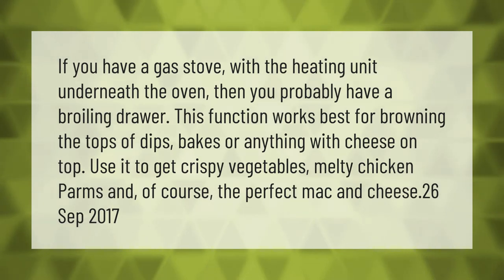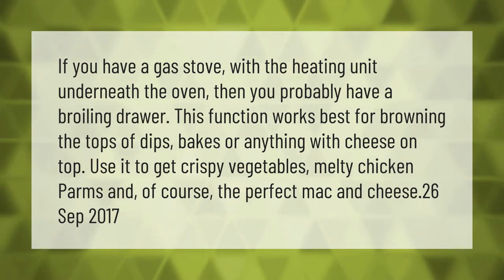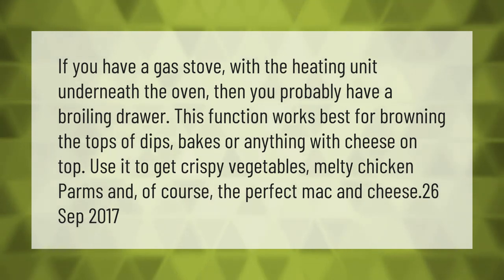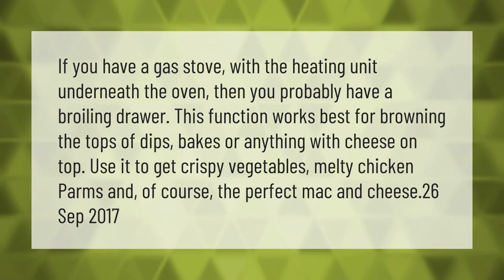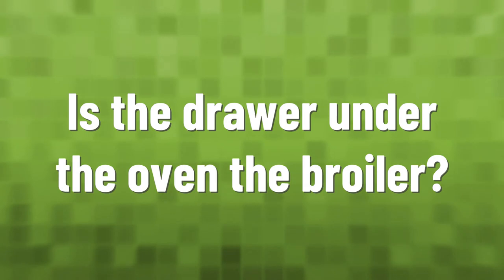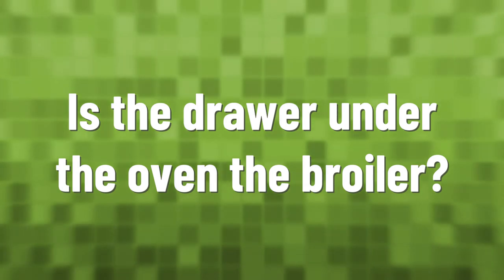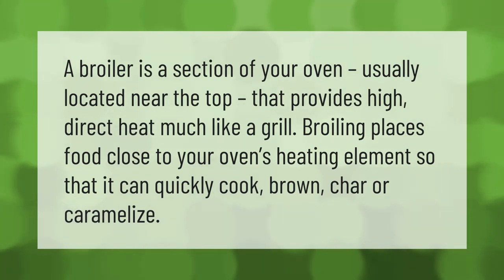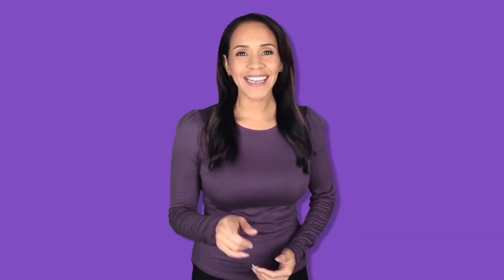What is a broiler drawer?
00:00 - What is a broiler drawer?
00:42 - Is the drawer under the oven the broiler?
01:11 - Is the broiler on the top or bottom?

Laura S. Harris (2021, April 13.) What is a broiler drawer?
    AskAbout.video/articles/What-is-a-broiler-drawer-235402